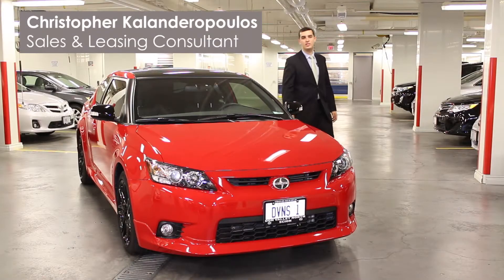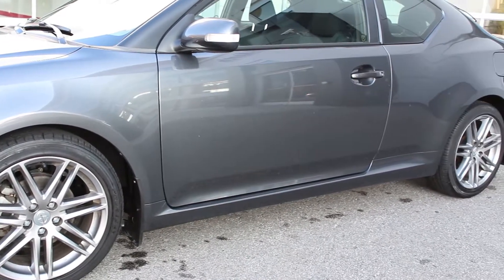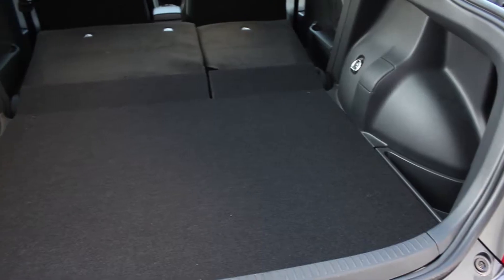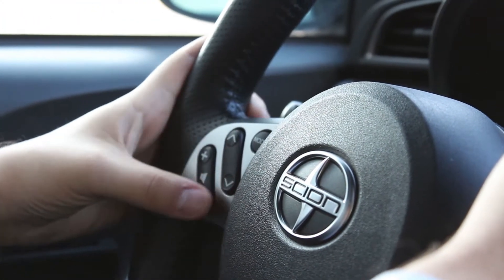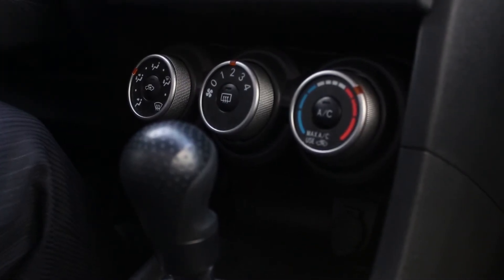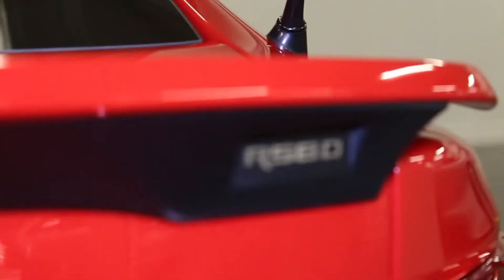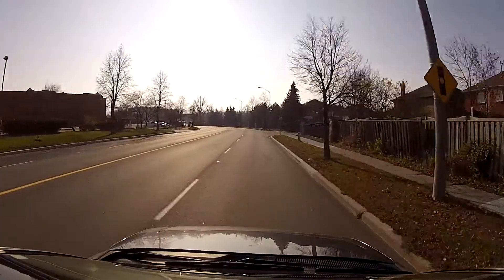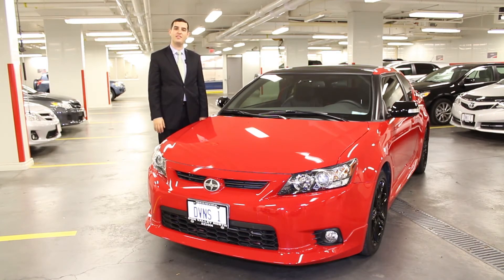2013 Scion tC vehicle walk-around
Here is Chris Kalanderopolous from Don Valley North Toyota Scion doing a full vehicle walk-around on the 2013 Scion tC.